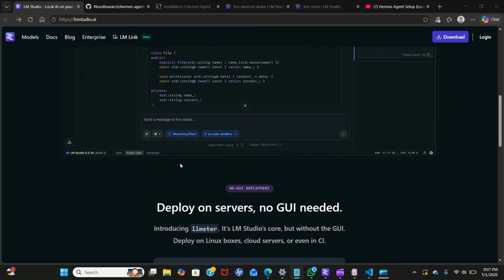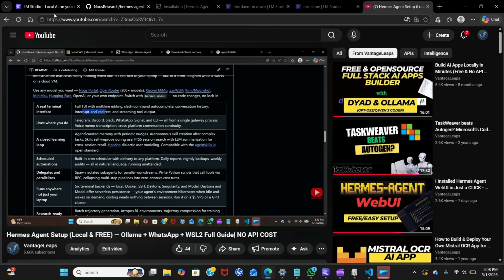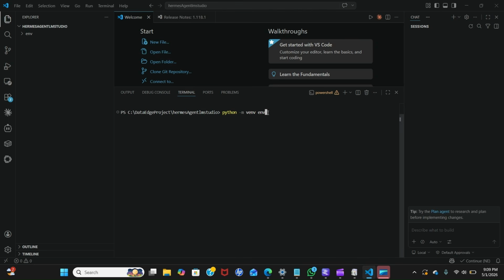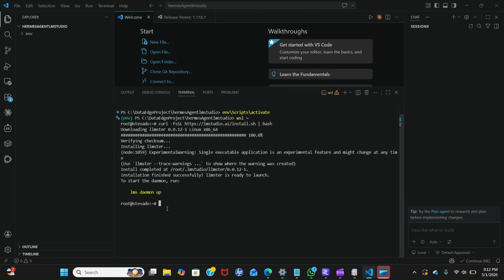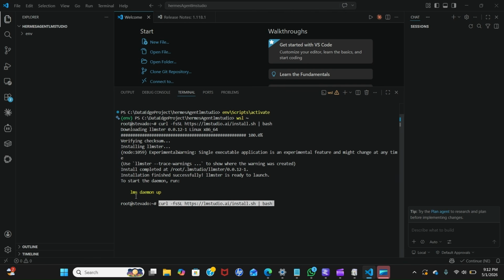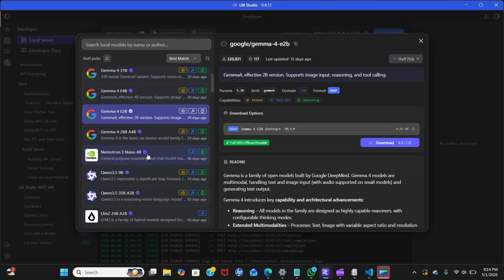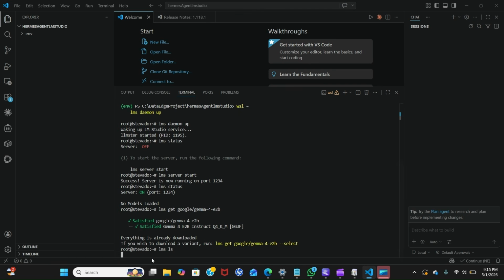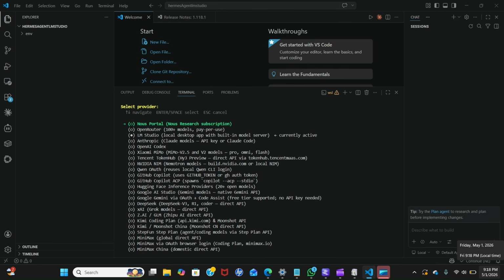How to Run Hermes Agent Natively on LM Studio | Step-by-Step Local AI Agent Setup Guide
In this video, we’ll walk through how to set up LM Studio and  Hermes Agent, then run Hermes Agent locally using models hosted in LM Studio.

LM Studio is a desktop application that lets you run large language models directly on your own hardware. It gives you local privacy, offline access, and an easy-to-use interface for working with AI models without relying on cloud services.

Hermes Agent is an open-source, self-improving AI agent that runs on your machine, remembers your projects, and builds reusable skills over time.

By the end of this tutorial, you’ll have a fully local AI agent workflow running on your computer and understand how to connect Hermes Agent to local models in LM Studio.